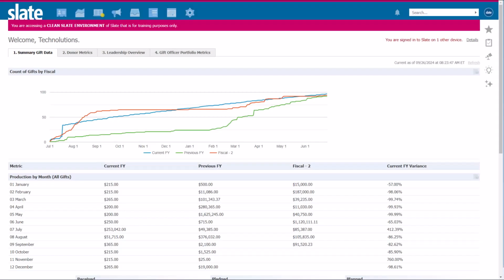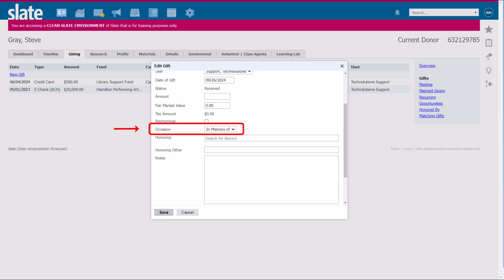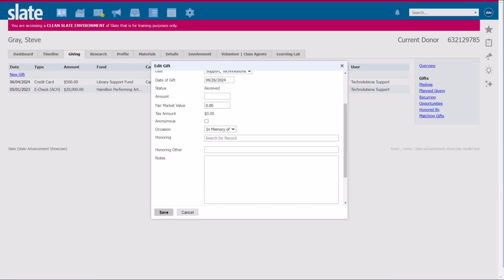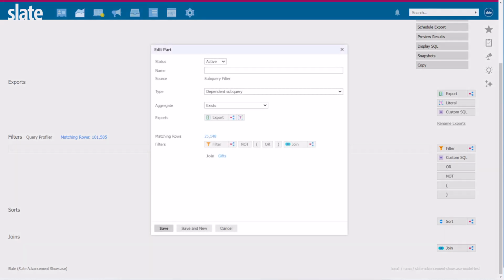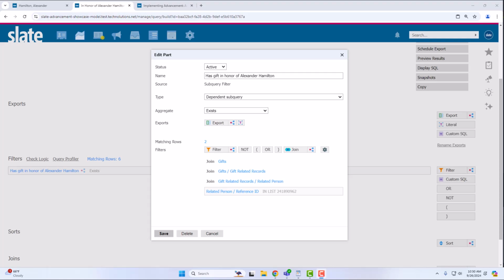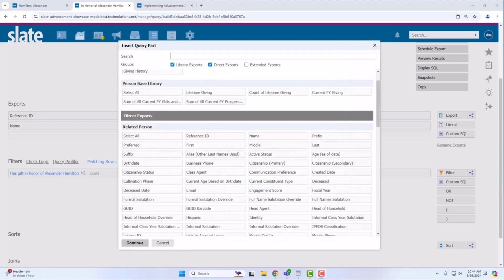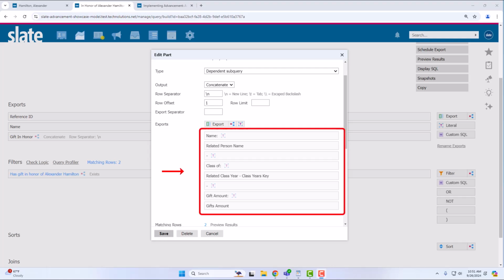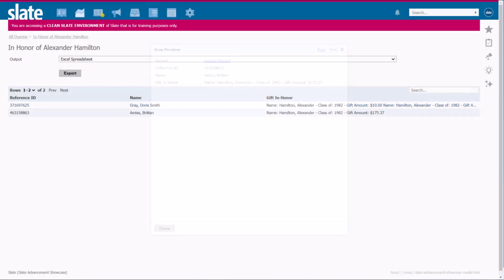Identifying and Querying on Tribute Gifts (In Honor and In Memory Of)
Learn how to identify and query tribute gifts in Slate, including gifts made in honor or in memory of someone. This tutorial walks you through the process of querying these special donations, ensuring accurate tracking and reporting for your organization. Follow along to efficiently manage and analyze tribute gifts in Slate.